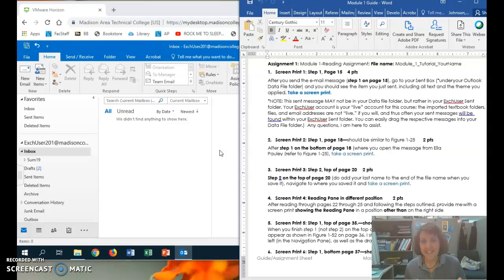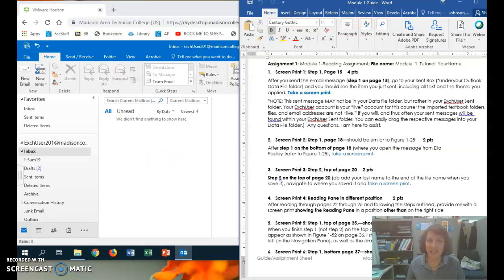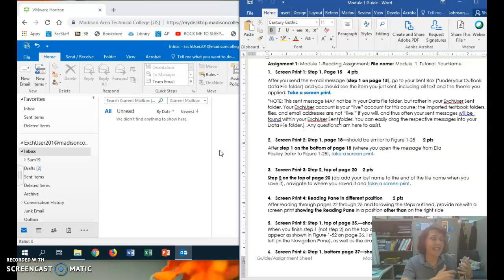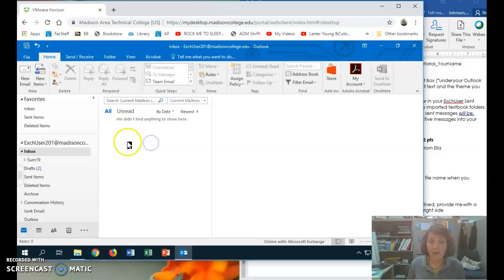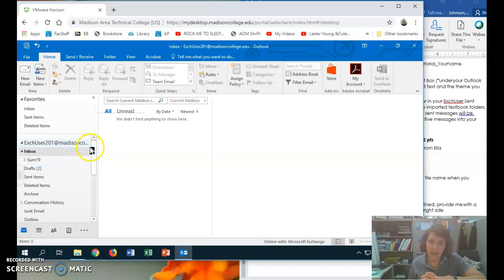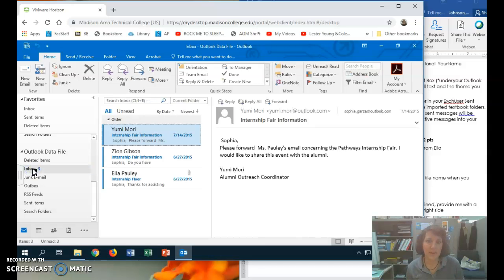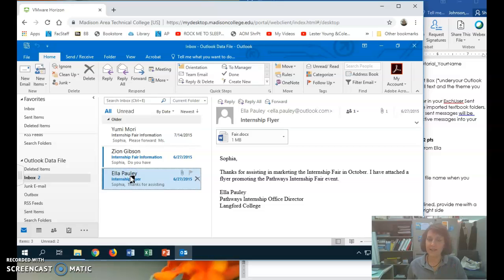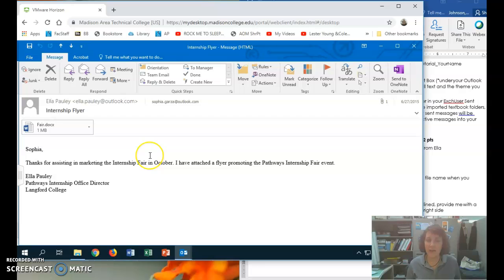Outlook Ch1_Page16-18